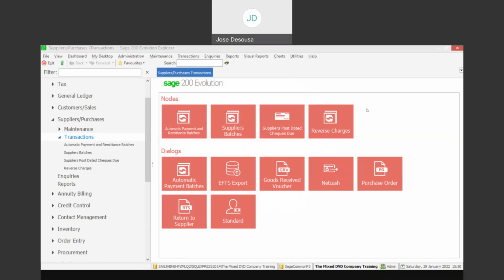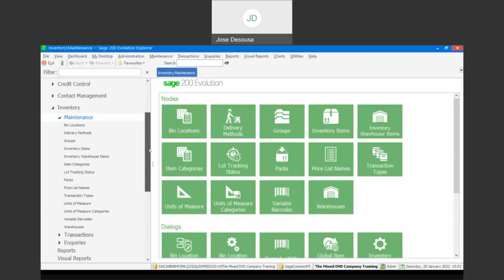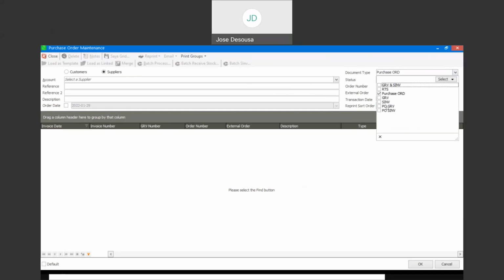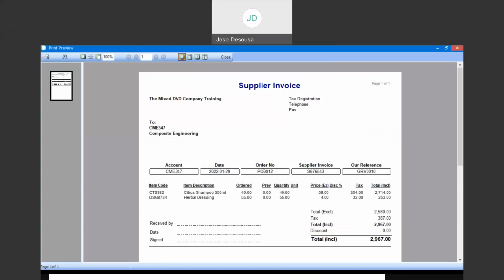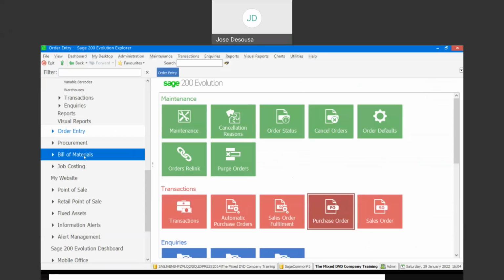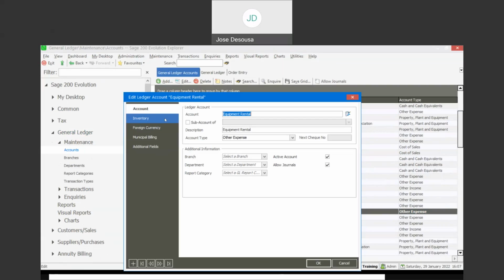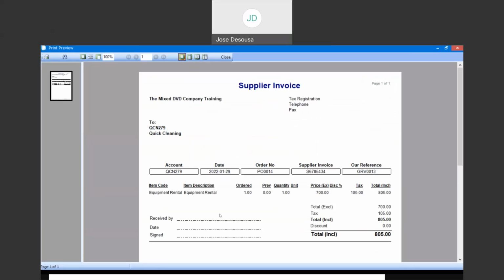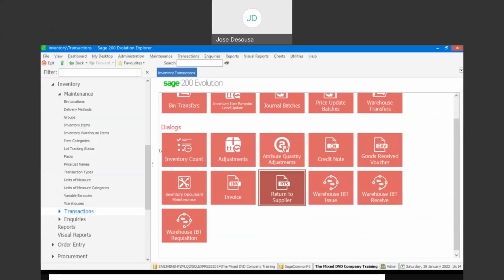Sage 200 Evolution The Purchasing Cycle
This presentation details the purchasing cycle within Sage 200 Evolution. The following activities are covered: The processing of purchase orders, goods received vouchers, supplier invoices, partial processing of transactions and the purchasing of non-inventory items. The return to supplier feature is also showcased.